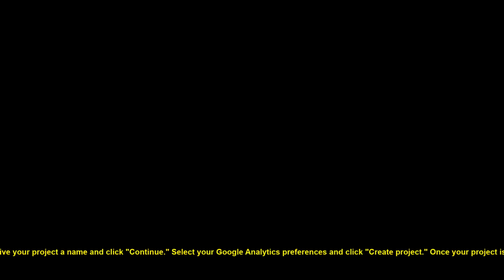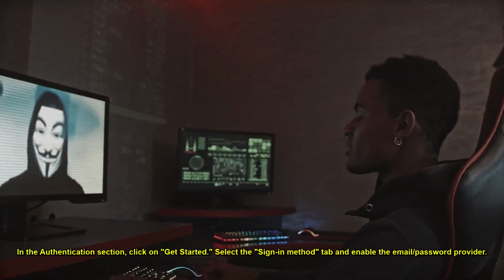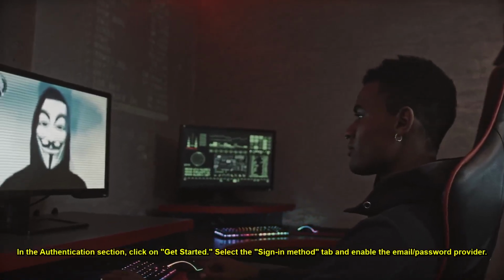How to setup multi-step signup UX with Firebase - Step By Step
In this comprehensive tutorial, we’ll guide you through the process of setting up a multi-step signup user experience (UX) using Firebase. Whether you’re building a web app or a mobile application, this step-by-step guide will help you create an intuitive and engaging signup flow that enhances user experience. We’ll cover everything from Firebase setup to implementing smooth transitions between steps. Perfect for developers of all skill levels!